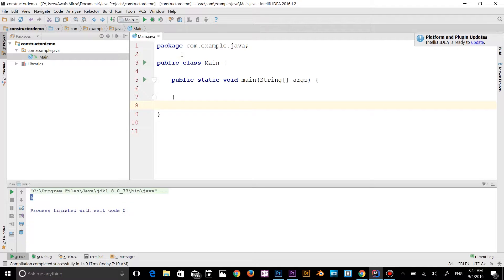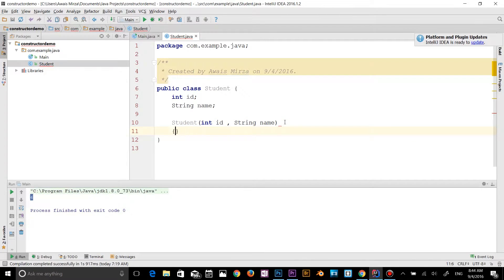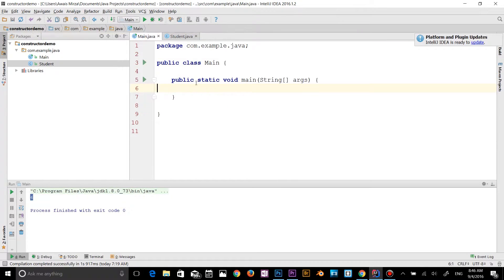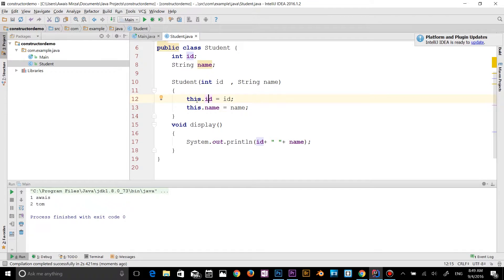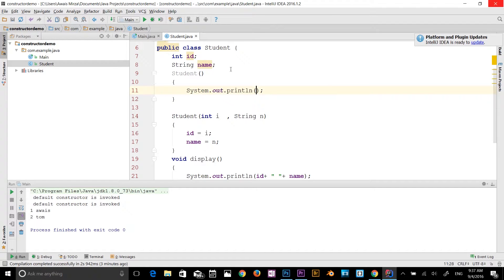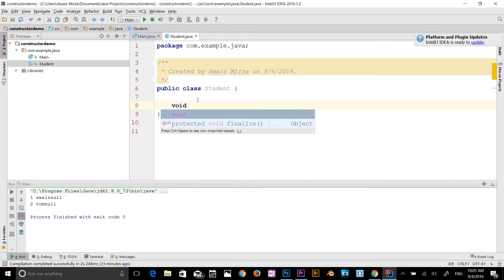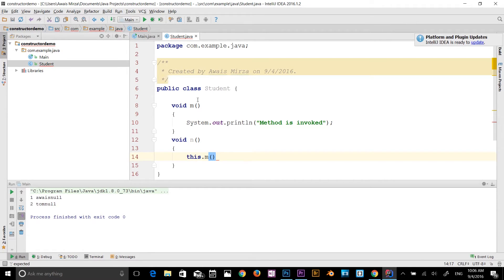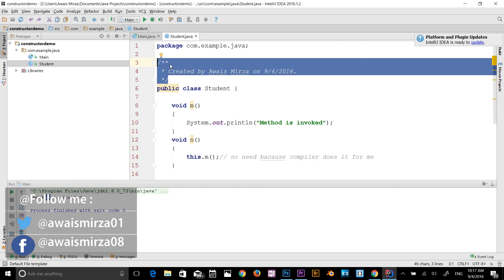Java Tutorial for Beginners Series 2016 - This Keyword in Java # 31